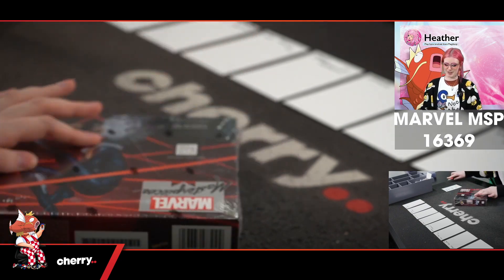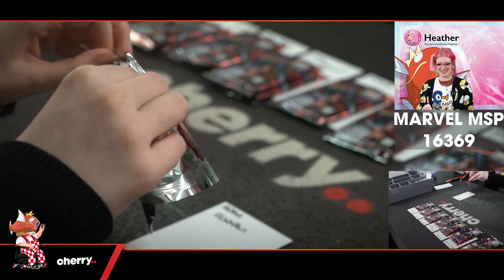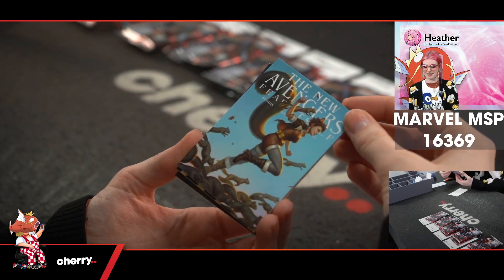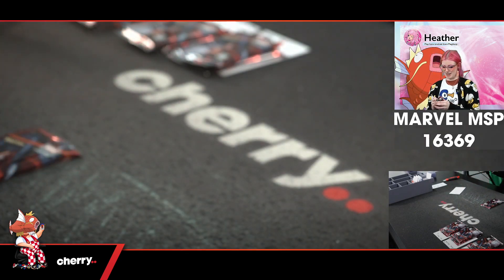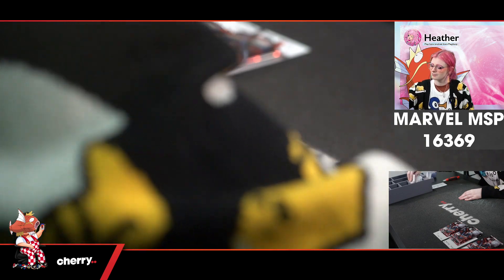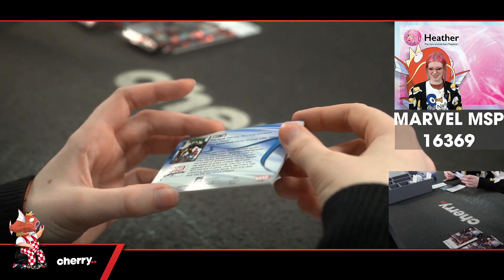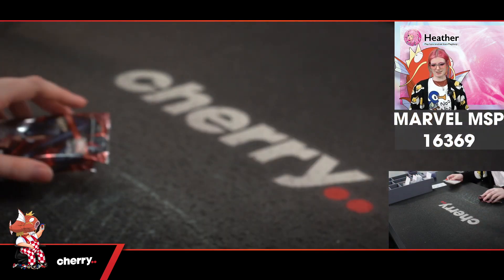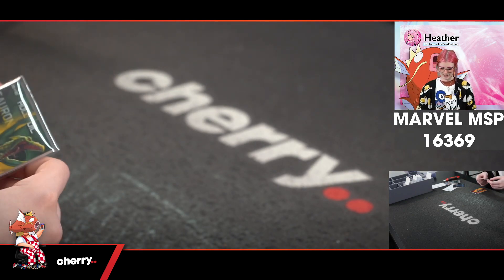2022 Upper Deck Marvel Masterpiece 1-Box Break #16369 - Random Pack - Aug 15 (2pm)